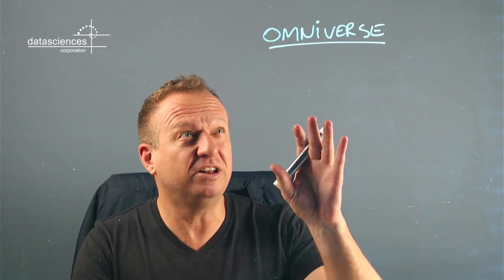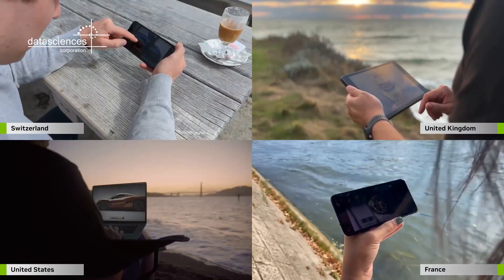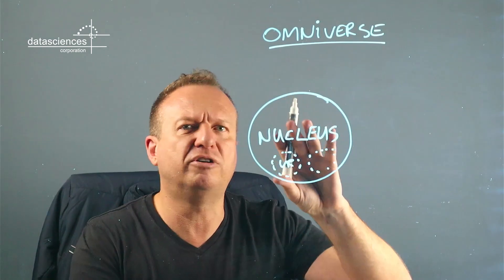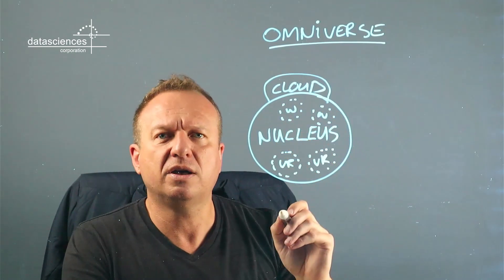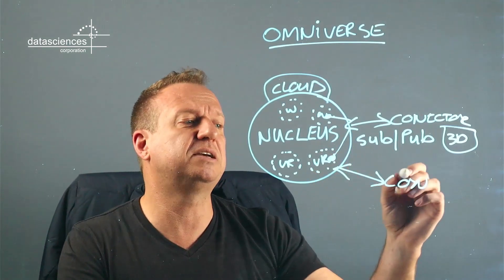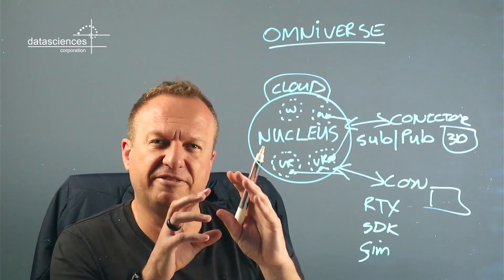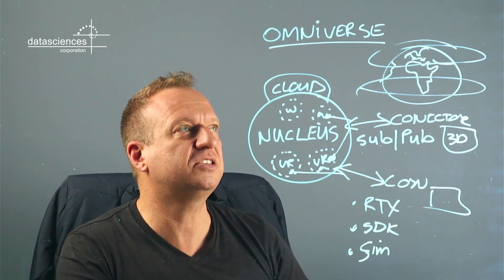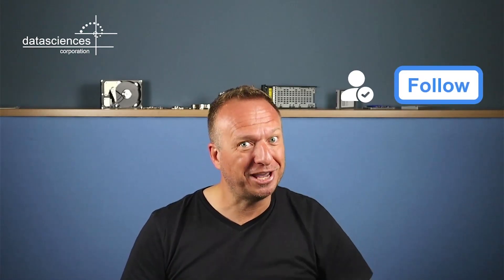S3eps4 - NVIDIA OMNIVERSE